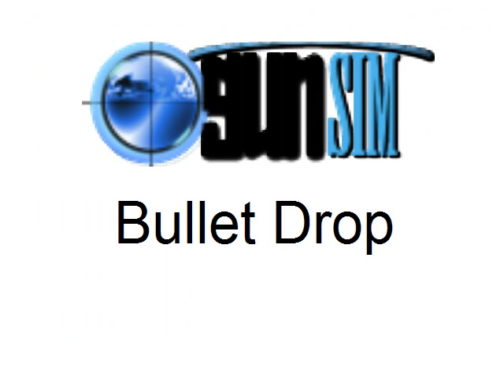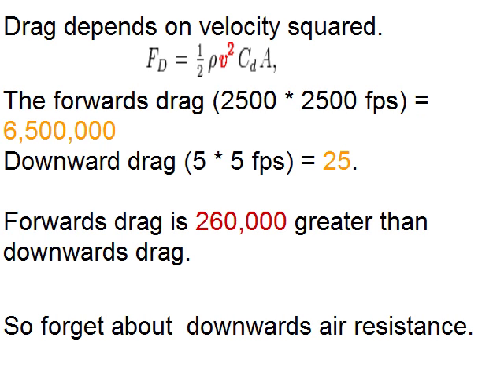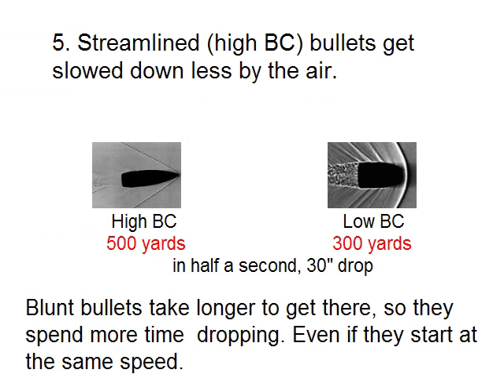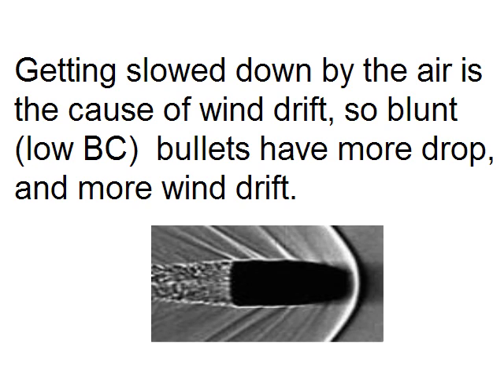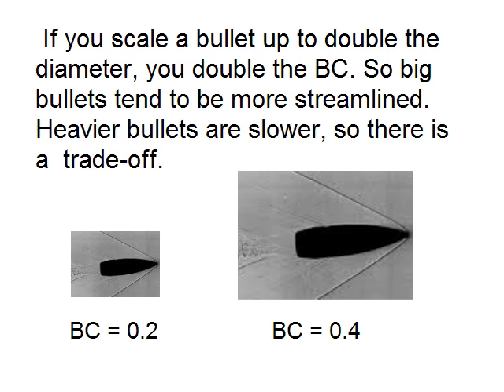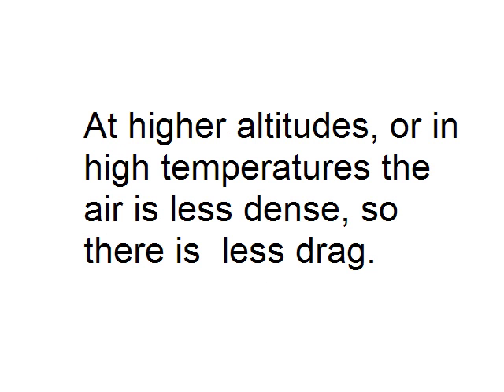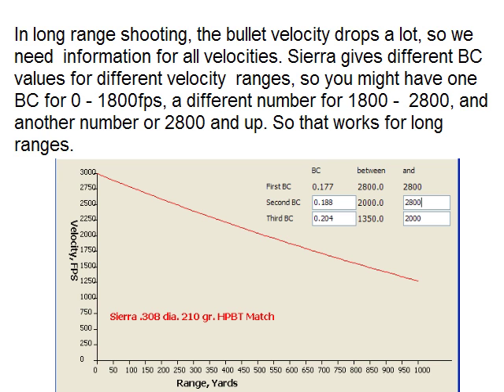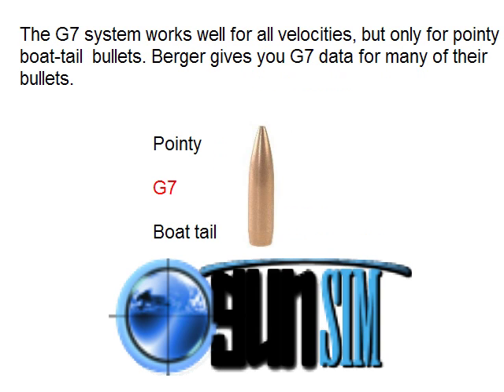Bullet Drop for rifle shooting Ballistics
Bullet drop, BC, Drag, Wind and the G1 / G7 Ballistic thing.